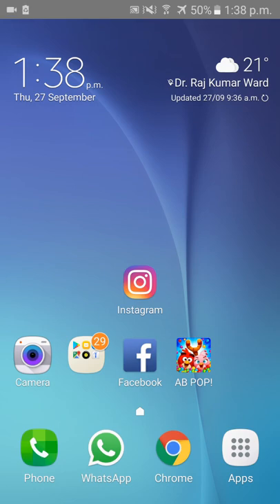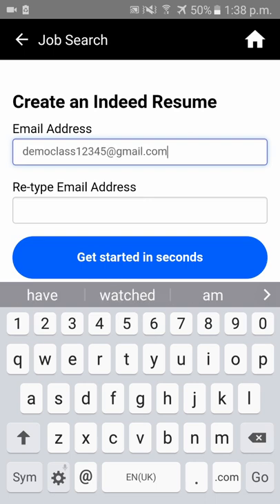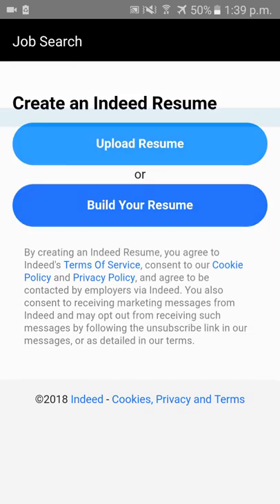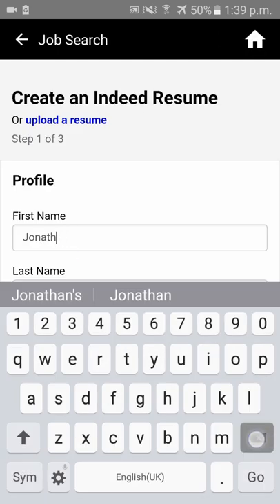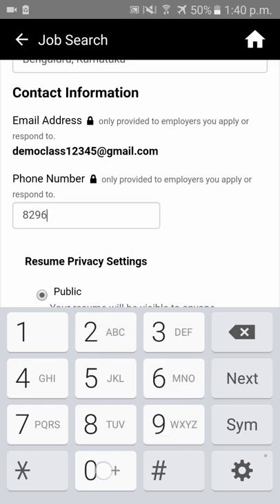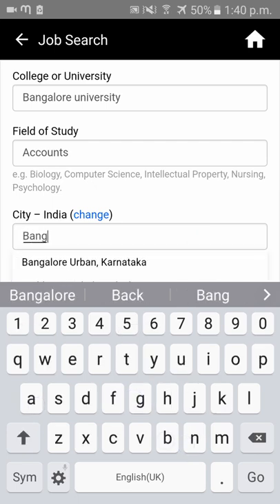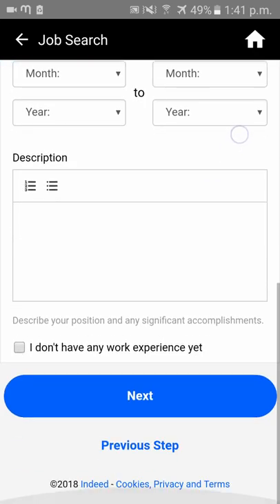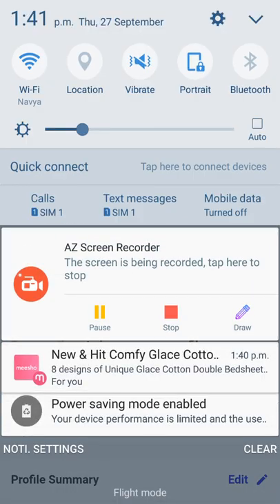How to Create Indeed Account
how to create indeed account,how to create an account in indeed,how to register indeed account,how to create new indeed,how to make indeed account,how to sign up indeed account